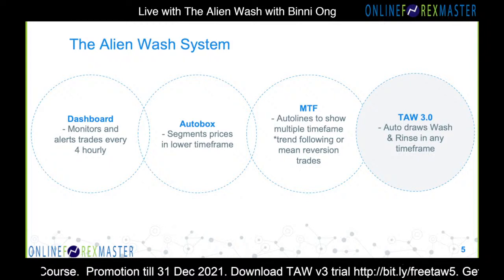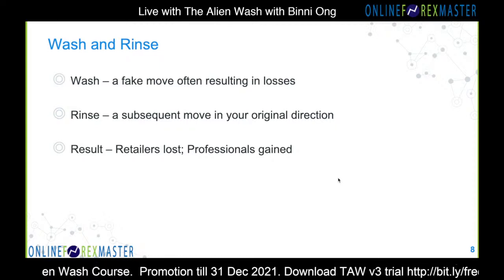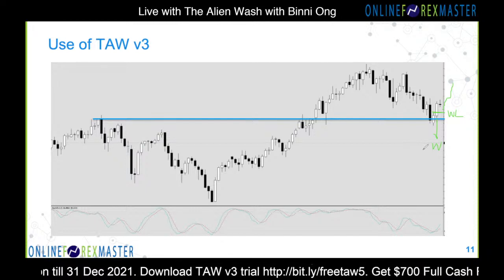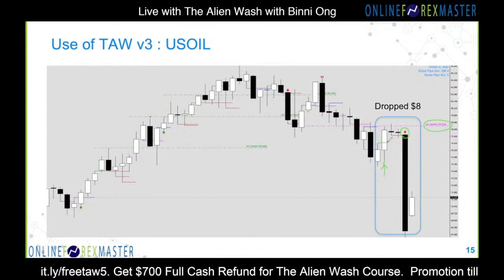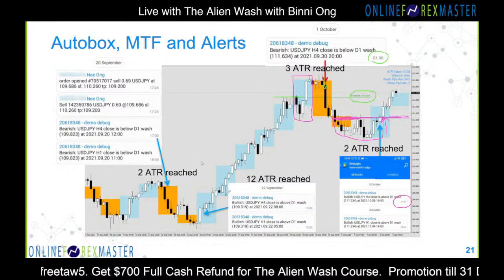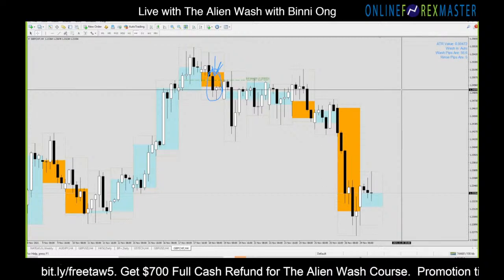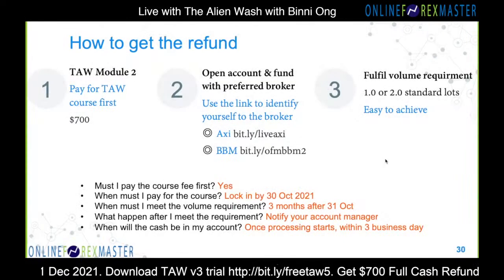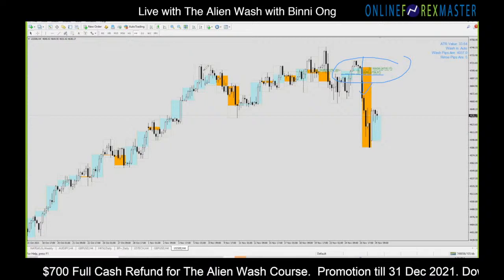Copy of Live with The Alien Wash Trading in Forex, Indices, Crypto and Commodities